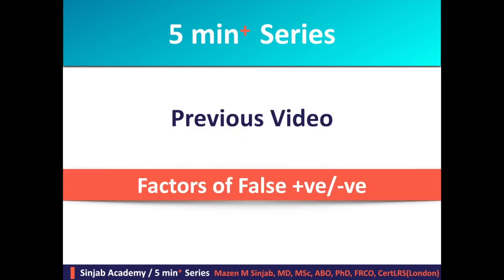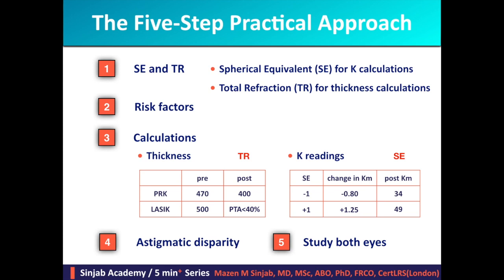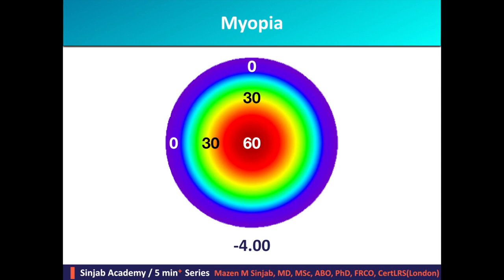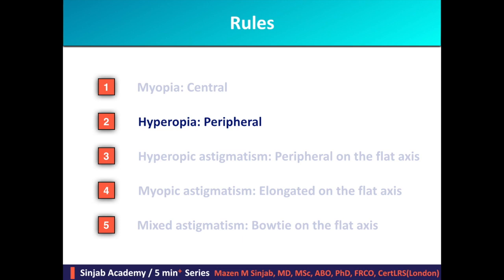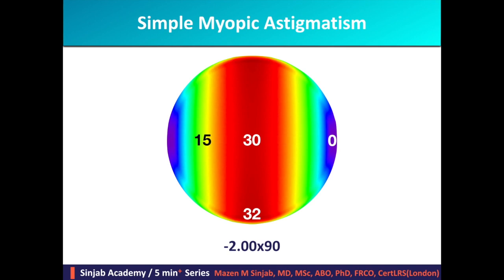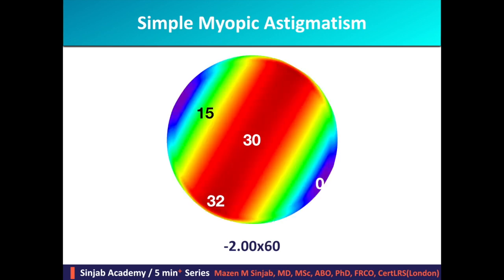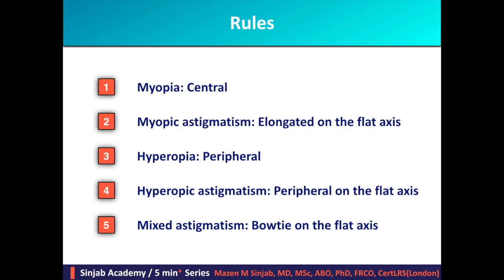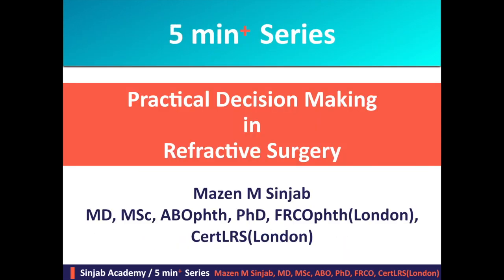5 min+ Series: Episode 4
The Five-Step Practical Approach